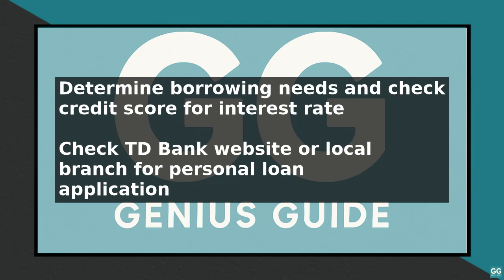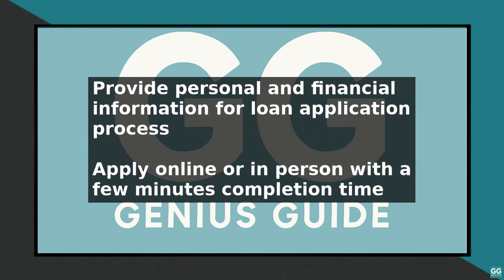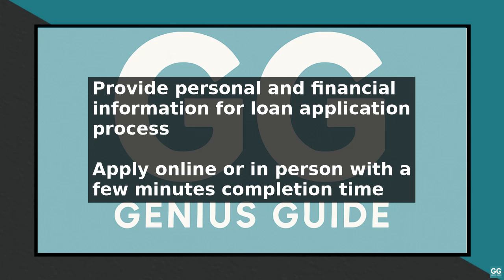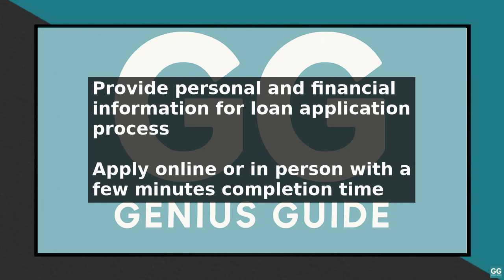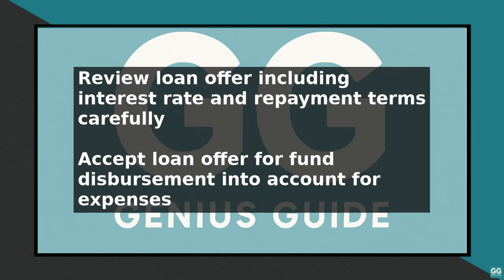How To Use TD Bank Personal Loan (2025)